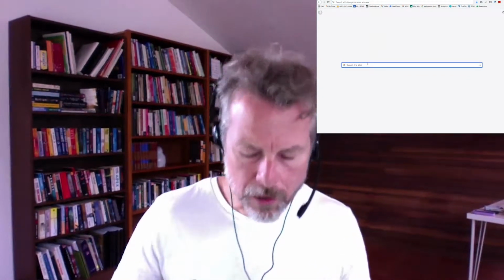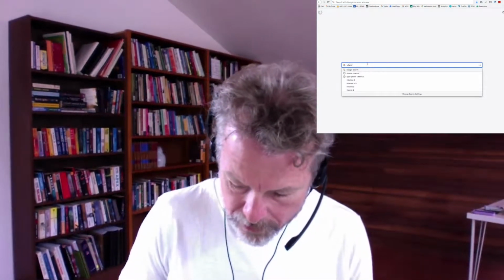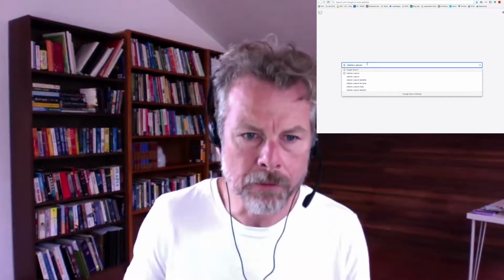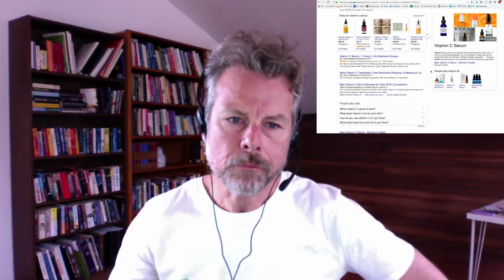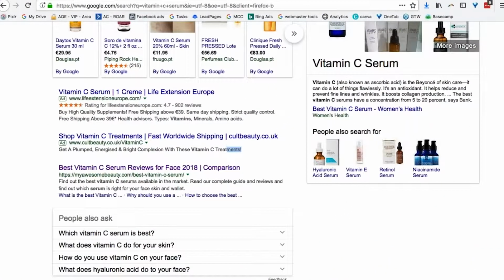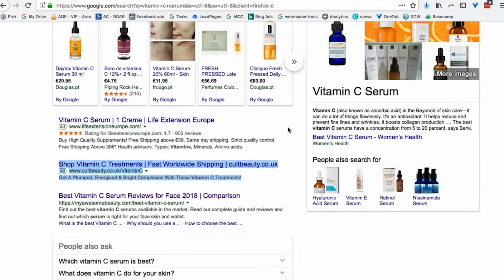GOOGLE SEARCH VS GOOGLE DISPLAY NETWORK FOR AMAZON